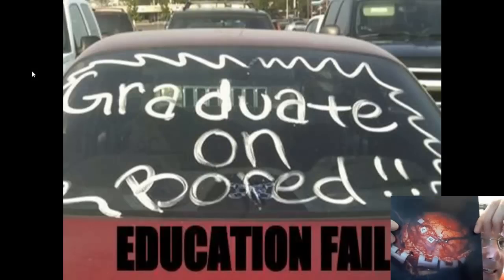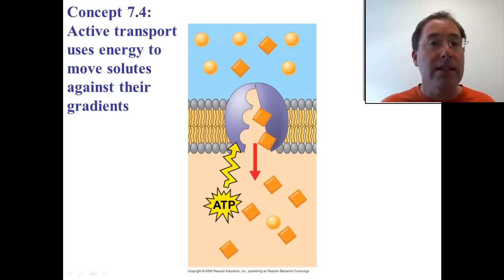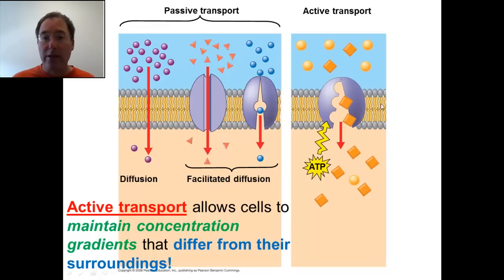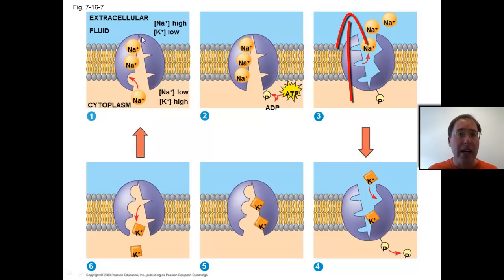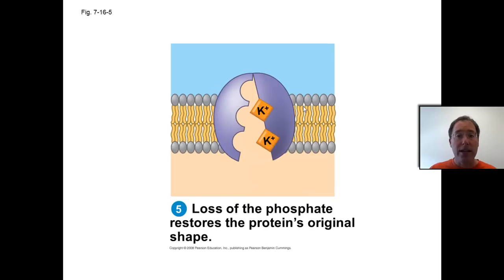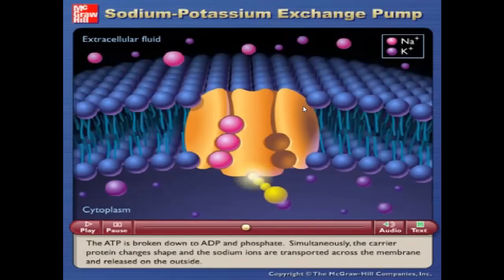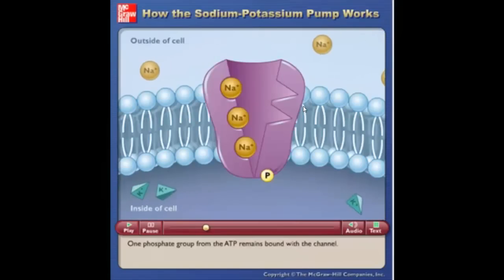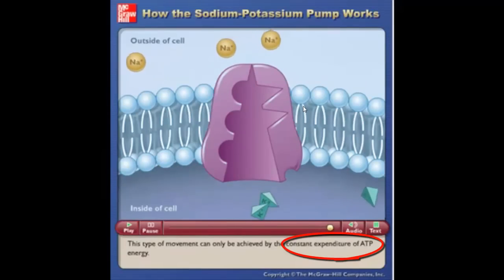Chapter 7.4 A (Na-K pump)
Lecture to assist with Chapter 7.4 A (Na-K pump)